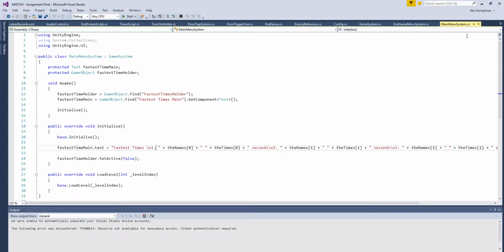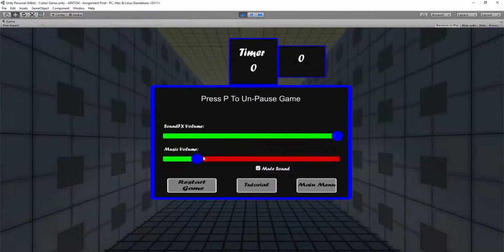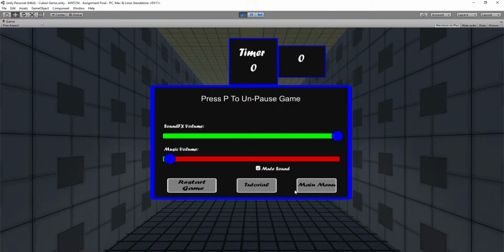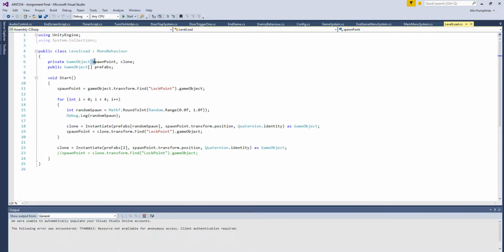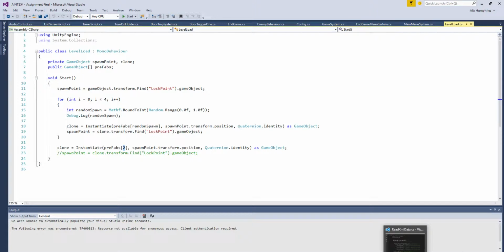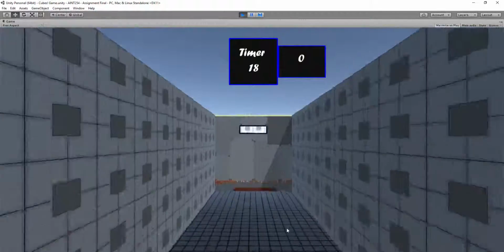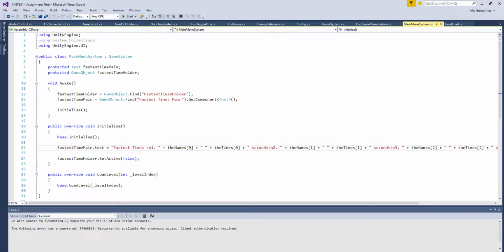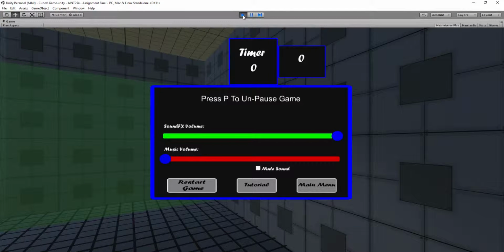Main Game and End Menu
Video describing some elements of CUBES! Rehash including pause menu design. not that its my favourite part or anything